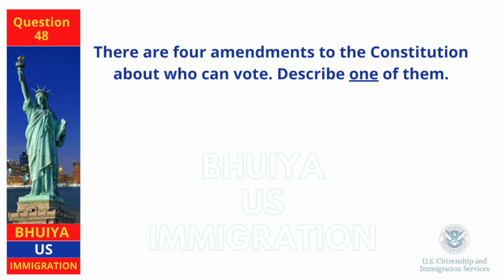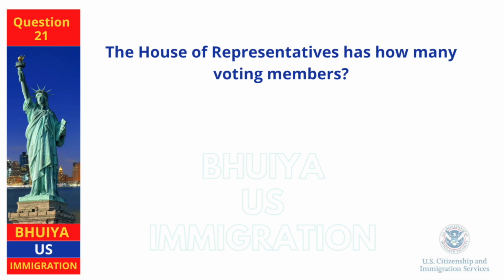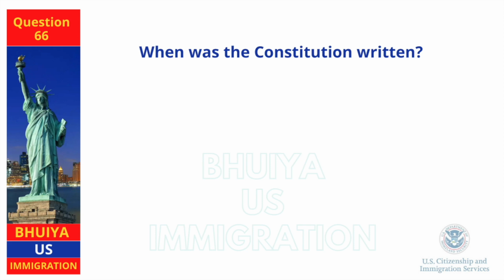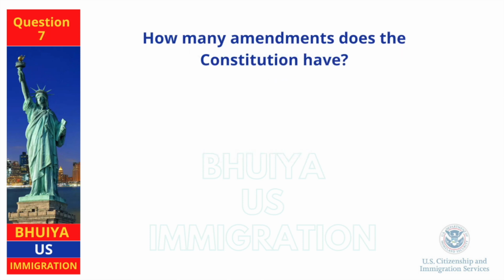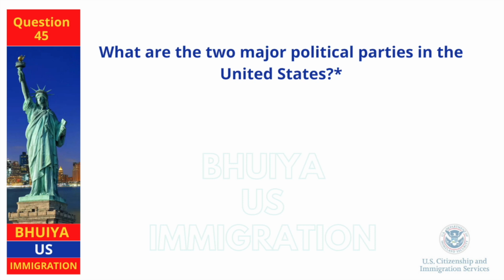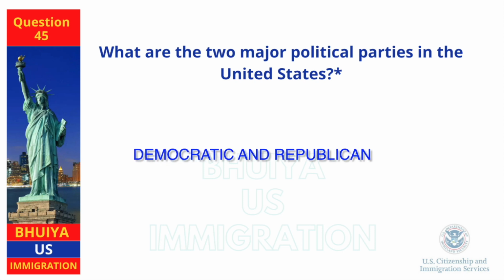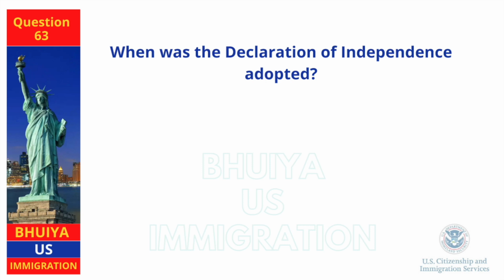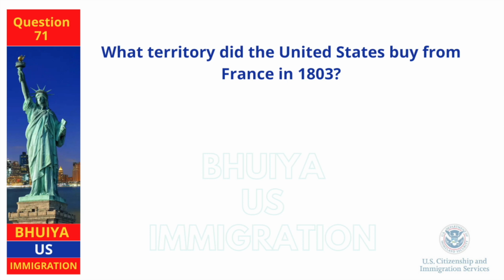US Citizenship Exam Questions: Test Your Knowledge and Ace the Exam! American Citizenship 2023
This video contains 100 Civics Questions and Answers of US Citizenship Test 2023 in a Slow & Clear voice where a female immigration officer asks questions to a male applicant.

Citizenship Interview 2023,

In this video, we'll be walking you through everything you need to know to prepare for and pass the US Citizenship Test.

Whether you're a permanent resident who is eligible to apply for citizenship or you're just interested in learning more about what the test entails, this video is for you. We'll cover all the key topics and questions you'll encounter on the test, including American history, government, and civics.

Throughout the video, we'll also provide helpful tips and strategies for studying and preparing for the test. You'll learn about the different study materials available, how to create a study plan, and what to expect on test day.

With our expert guidance and insights, you'll be well-equipped to pass the US Citizenship Test with flying colors. So whether you're preparing to take the test soon or just want to learn more about American history and government, be sure to tune in to this informative and engaging video.